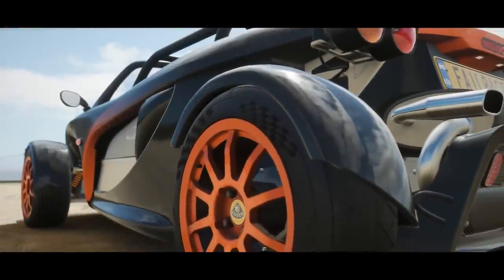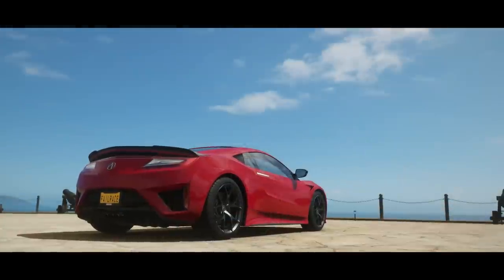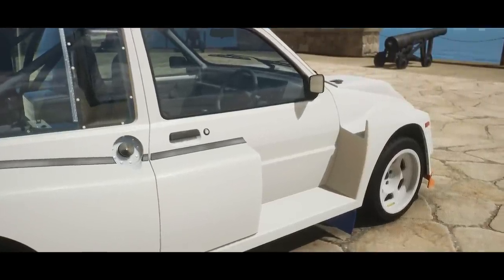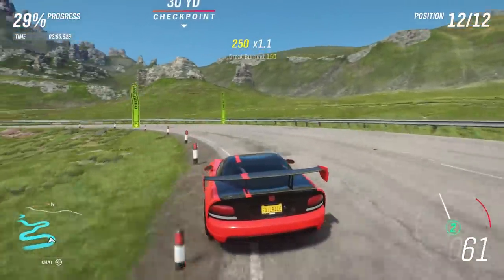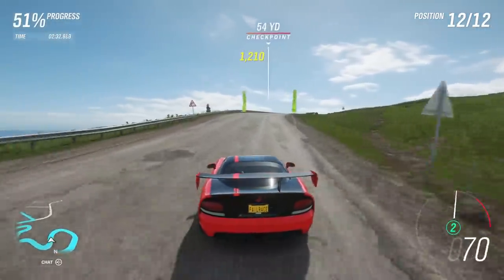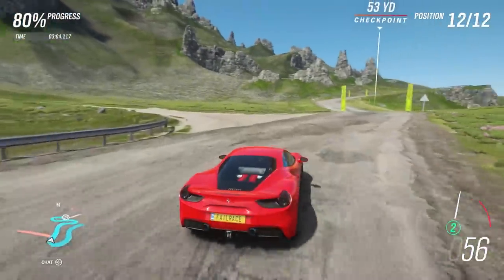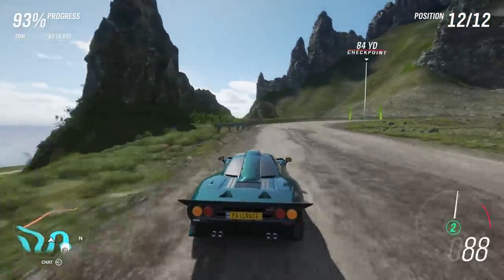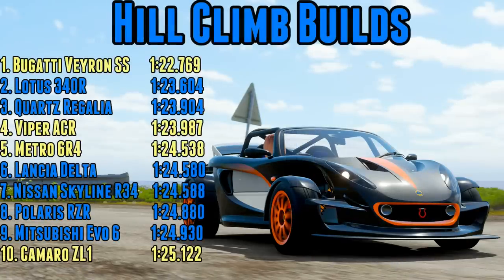Forza Horizon 4 - Hill Climbing - Built Vs Bought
So just how much Pi is needed for a stock car to be able to go faster up the Forza Horizon 4 hill climb stage than our winning lotus 340R?